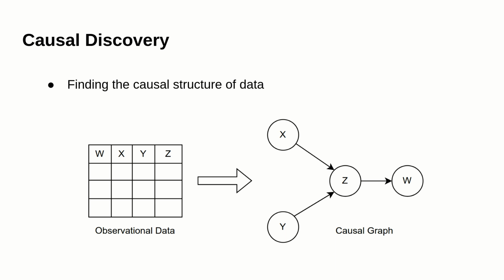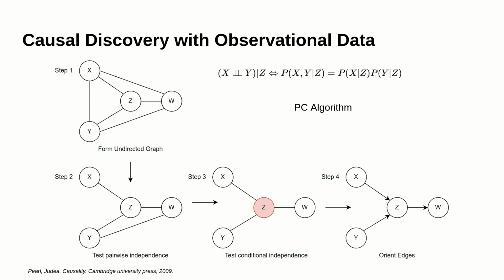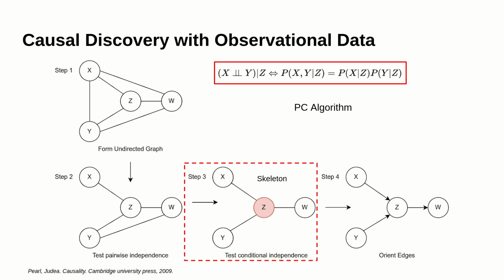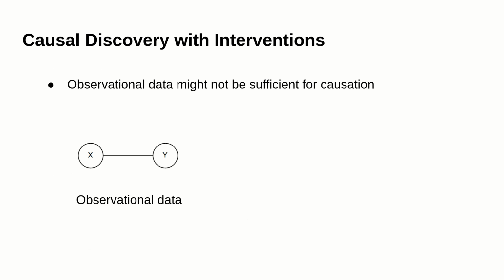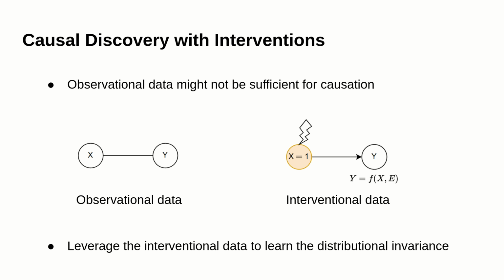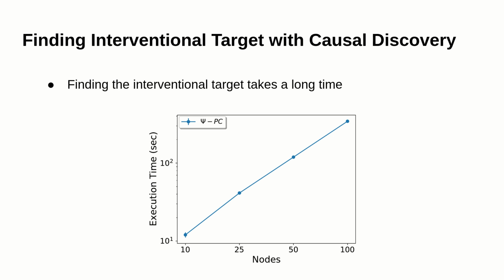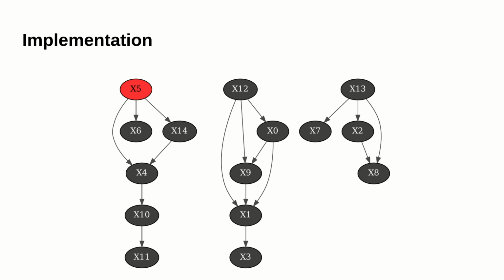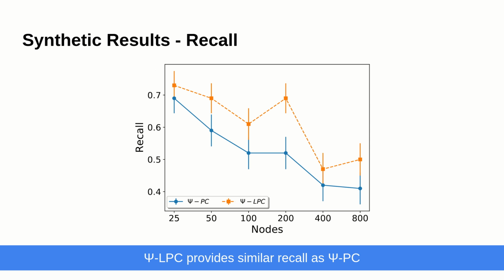Estimating Intervention Target from Observational and Interventional Distribution